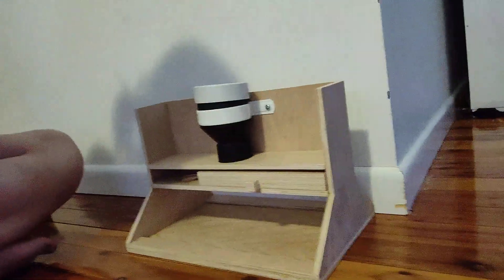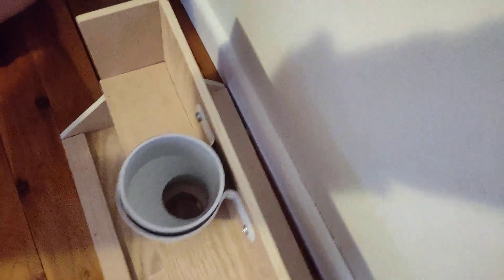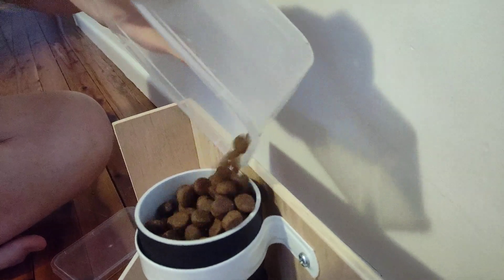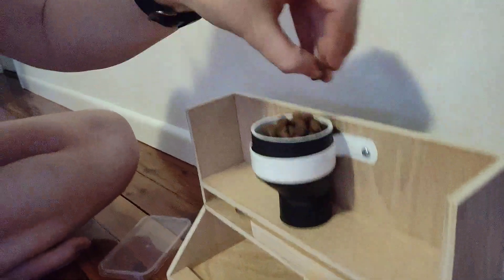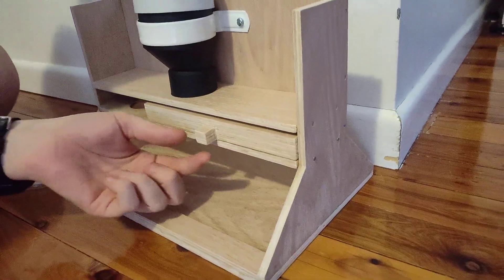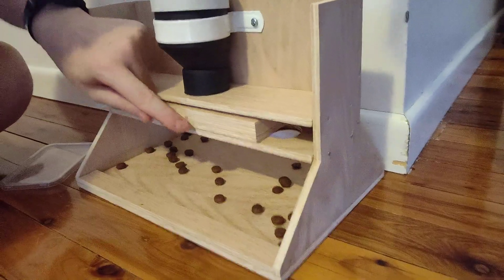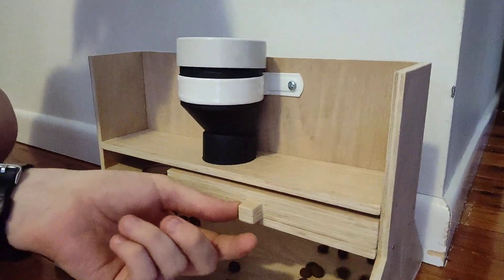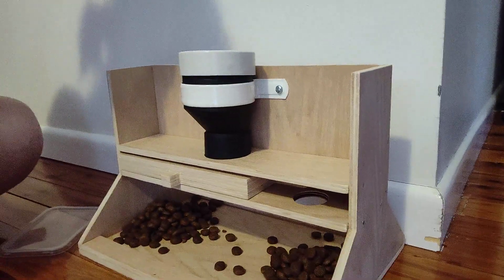Doggy Puzzle Feeder - Creative Engineering with Mark Rober - Project 1 Final Build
In this previously unpublished video I demonstrate the "Doggy Puzzle Feeder" that I designed and built in Mark Rober's Creative Engineering class.